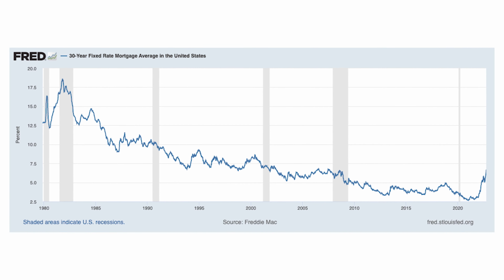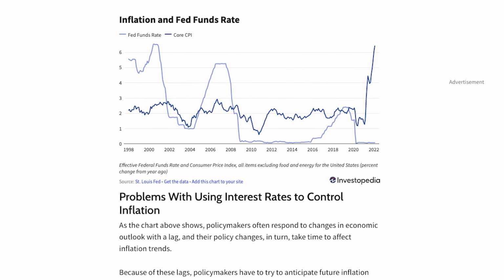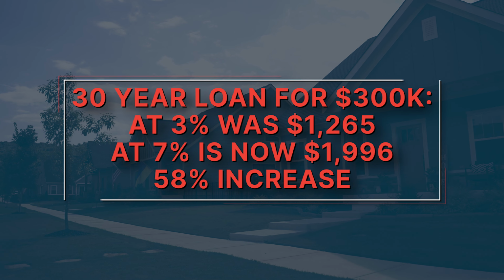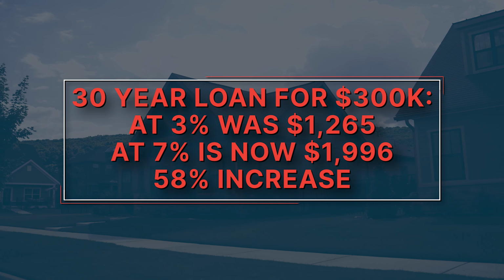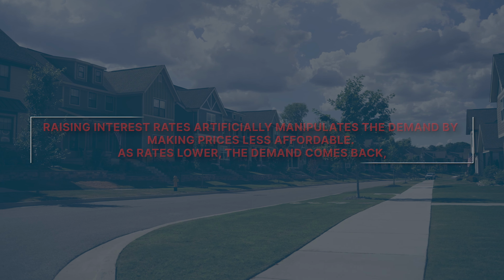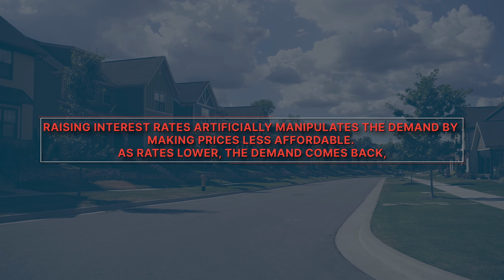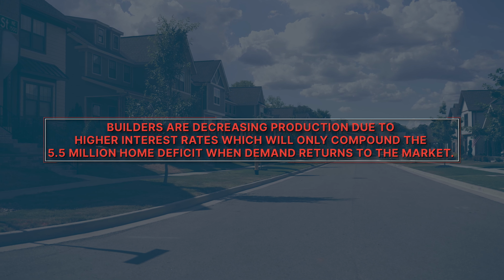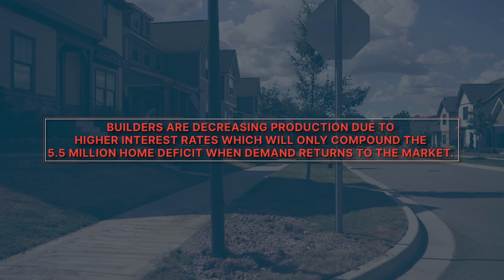Does Raising Interest Rates Help Inflation | Huntsville, Alabama Housing Market News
Interest rates are at the highest levels that they've been in 20 years and inflation is at the highest levels that we've seen since the 1980s. The Fed continues to raise interest rates to combat inflation but does raising interest rates actually impact and lower inflation?

Economics comes down to supply and demand. Most purchasers of big-ticket items such as boats, cars, and homes are also borrowers. Raising interest rates affects the demand for those products because the purchasers are likely to borrow less as a result.. The ‘wealth effect’ is another factor that affects demand. As interest rates rise, that typically has a negative impact on the stock market as people's stock portfolios and 401ks are worth less which also makes them less likely to borrow or purchase goods. ( 00:18 )

There are a few challenges when it comes to the strategy of raising interest rates to decrease inflation.

1) Housing is Factored Into Inflation

In fact, it's the largest expense for most Americans whether it be your mortgage or your rent so raising interest rates only increases this expense. For example, a $300,000 loan on a 30-year fixed mortgage of 3% was $1,265 a month. Compare that to rates in the 7% range, that loan is now a $1,996 a month payment which is a 58% increase. Not only do mortgages rise during periods of high-interest rates, but it also helps justify raising rents because rents need to be somewhat in line with mortgages to help make that balanced. ( 00:48 )

2) Supply & Demand Imbalance

The other challenge to decreasing inflation through raising interest rates is how it artificially manipulates demand, thus affecting supply. As you raise interest rates, that artificially manipulates the demand for housing in the economy. As interest rates rise, demand shrinks. But as interest rates shrink back down, you're going to have that demand get elevated once again. Since we already have a supply imbalance in the economy, we're not fixing that. We're actually making it worse.

We have a 5.5 million home deficit, but we're making it worse by raising interest rates. We're scaring off builders from building new construction and they're actually slowing down with these heightened interest rates. The next time interest rates do come back down in the next year or two, we're going to possibly have a more extreme imbalance in supply and demand than we do now.

We're going to have that demand once again with lower interest rates but the supply may be even more imbalanced with fewer homes currently being built. By raising interest rates, the Fed is artificially manipulating the demand in this country but not affecting the main source of challenge which is the 5.5 million home deficit. ( 1:36 )

Matt’s Advice

If you can buy a home in this market, take advantage of these more favorable buyer conditions because we're not likely to experience that as interest rates start to decrease again. By taking advantage of the more favorable buyer conditions now, you can then look to refinance as rates go back down. ( 2:51 )